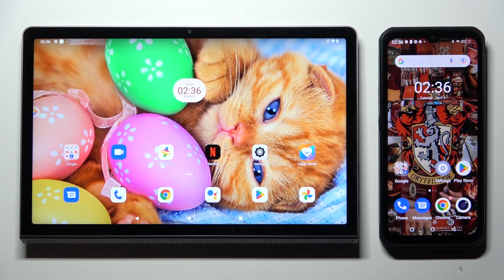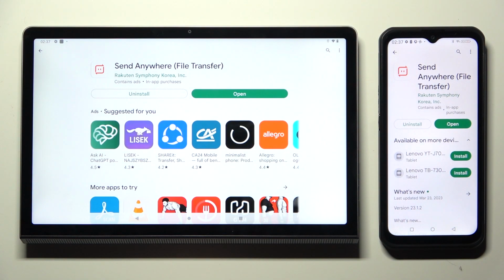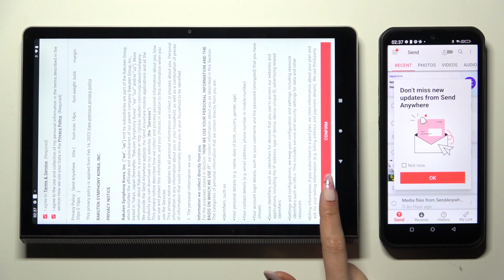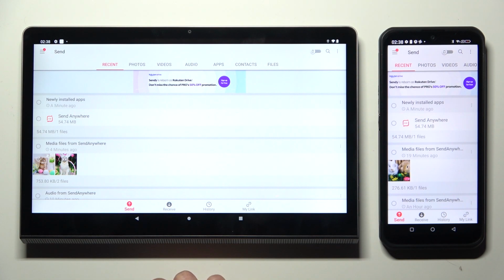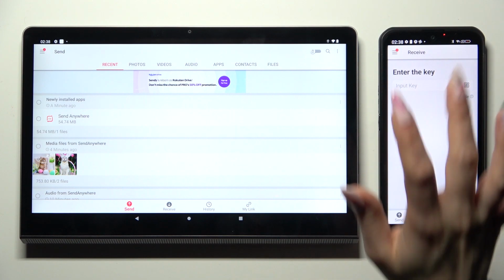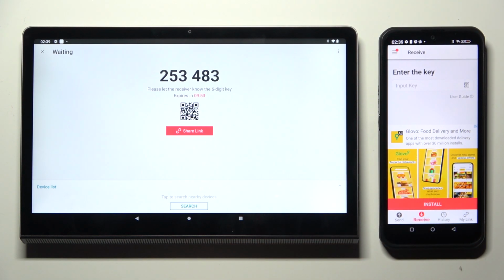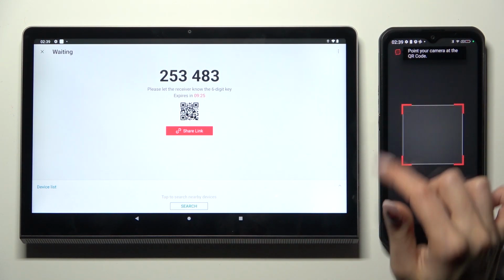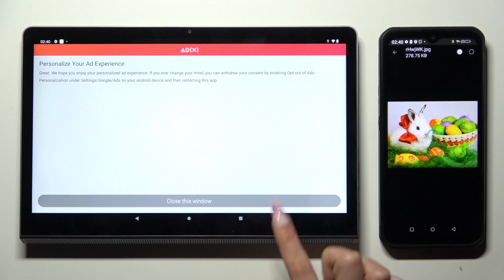How to Transfer files from LENOVO Yoga Tab 11 to an Android Device - Use Send Anywhere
Find out more info about LENOVO Yoga Tab 11 LTE:
Hi! Do you want to know how to transfer files from LENOVO Yoga Tab 11? You are in the right place! We will show you how to install Send Anywhere app on both devices and then how to simply transfer photos, videos, music, contacts and more.

How to transfer files from LENOVO Yoga Tab 11 to Android phone? How to use Send Anywhere on LENOVO Yoga Tab 11? How to install Send Anywhere on LENOVO Yoga Tab 11? How to transfer files from LENOVO Yoga Tab 11 to Android phone?